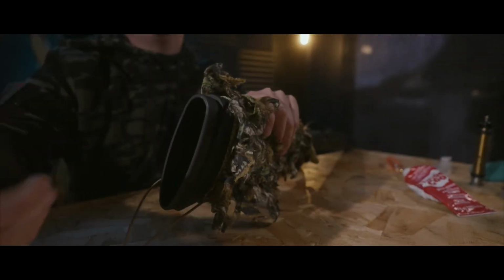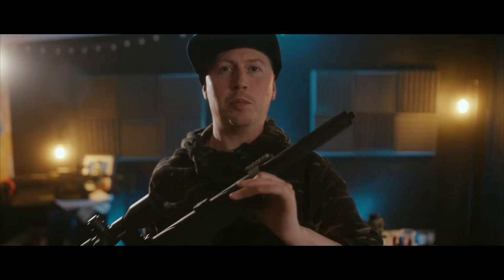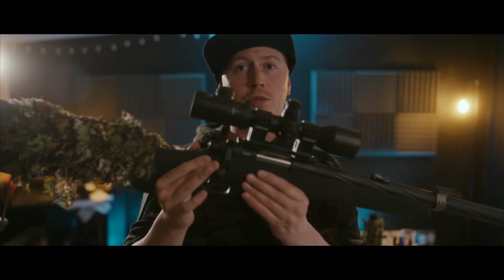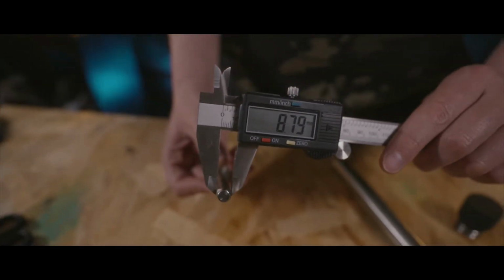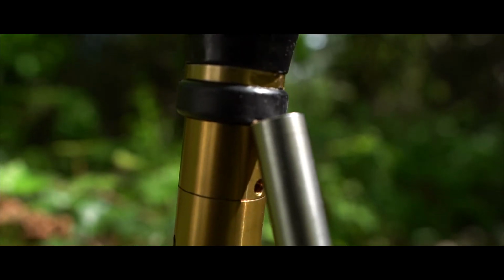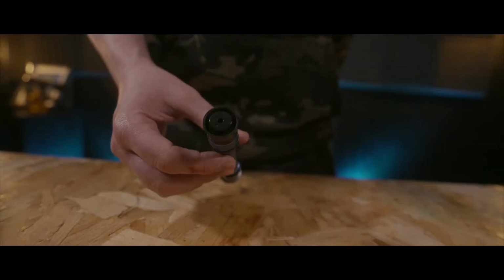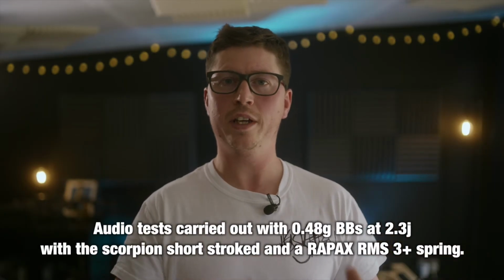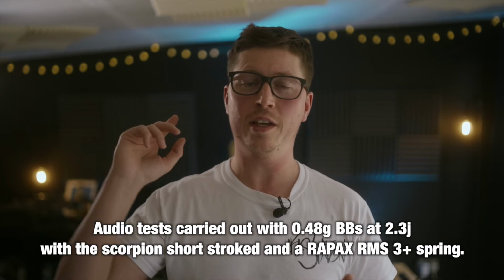Make Your VSR/SSG10 Whisper Quiet- Stalker Scorpion Piston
This is just a TOY! It in no way is considered a firearm, nor can the methods here be used for firearms!

Powered by Stalker Airsoft Designs & Skirmshop